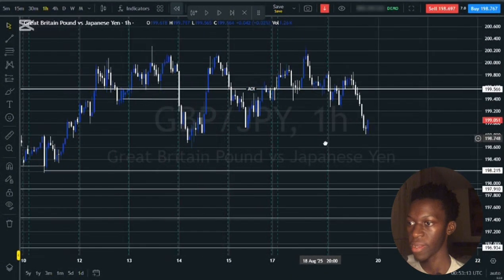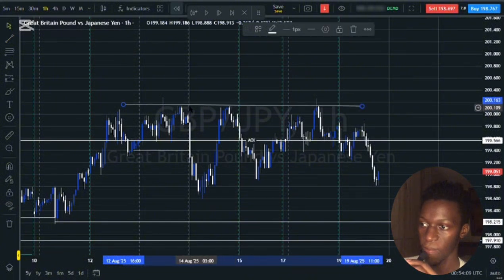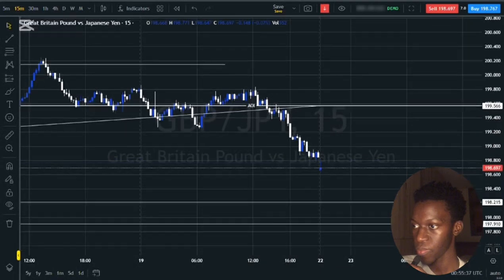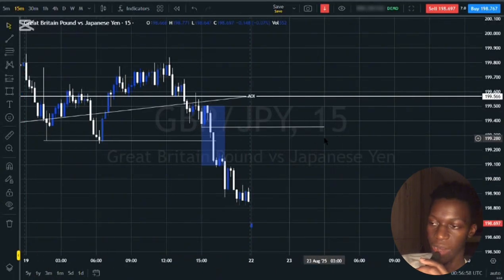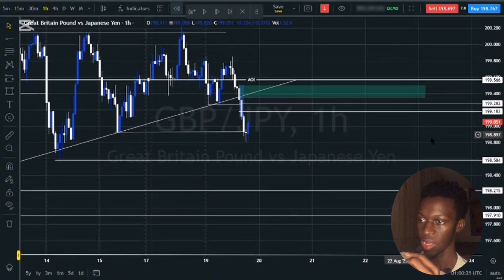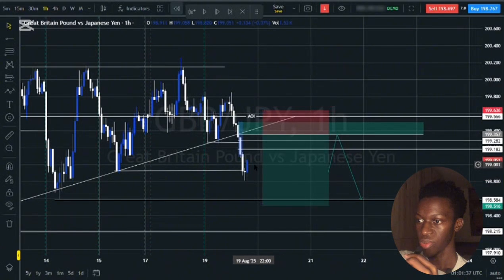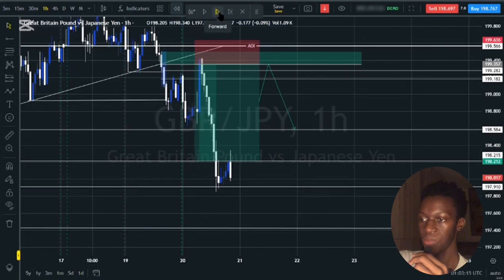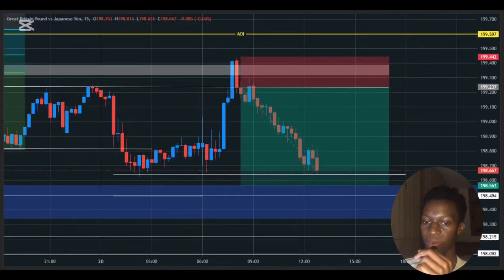GBPJPY Trade break down with simple Supply & Demand zone strategy ✅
Learn the simplest way to analyze every market without complications..
Supply and demand zone strategy 📊